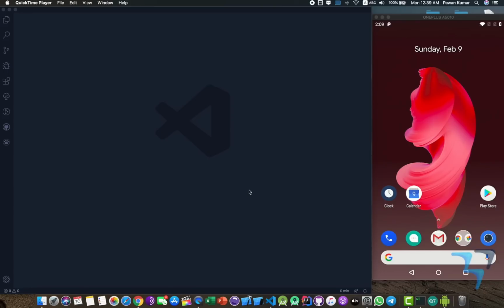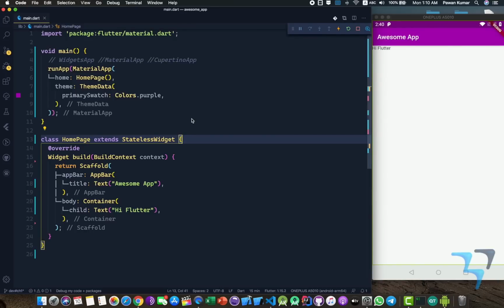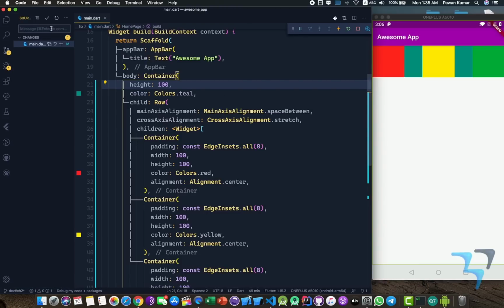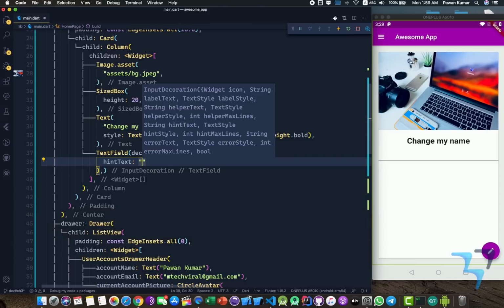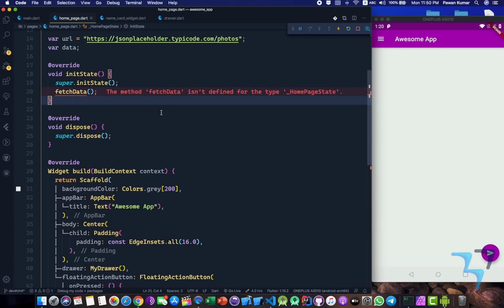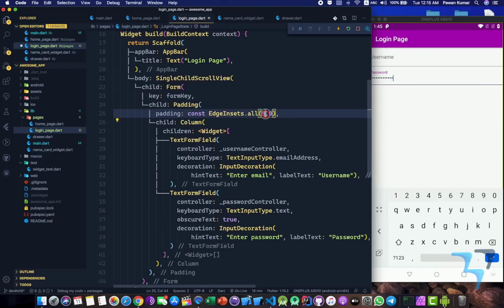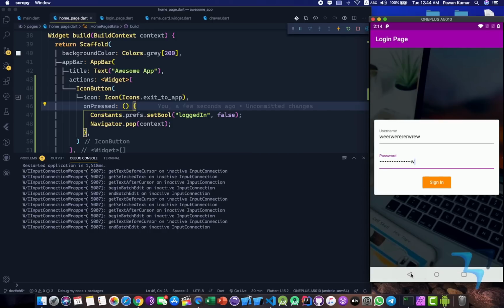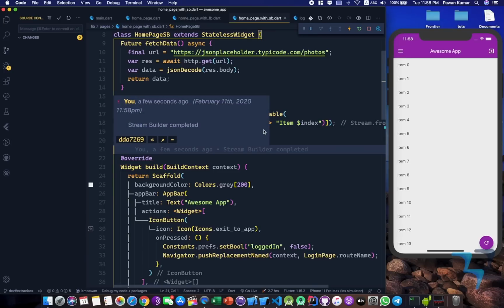Flutter Essentials - Learn to make apps for Android, iOS, Windows, Mac, Linux (Full Course)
Learn Flutter with this tutorial course for beginners. Learn how to build natively compiled applications for mobile (Android & iOS), web, and desktop from a single codebase.

🔗 What to do next after this course?

⭐️ Course Contents ⭐️
⌨️ (0:00:00) Introduction and Install Flutter ❗
⌨️ (0:10:06) Git | First Page | Scaffold 🔥
⌨️ (0:22:39) The Most Powerful Widgets - Container & Text ❤️
⌨️ (0:35:46) Rows & Columns 😋
⌨️ (0:44:01) Material Drawer | ListView | Circle Avatar | NetworkImage | Floating Action Button ⛳️
⌨️ (0:58:00) Card, Asset Images, TextField & ScrollView 🎧
⌨️ (1:14:00) Organising Your Flutter Code
⌨️ (1:21:03) Networking with HTTP | ListView Builder | GridView Builder 🦋
⌨️ (1:40:56) Forms, Stack & Navigation - A Login Page ✅
⌨️ (2:03:00) Persistent Storage with Shared Preferences ⏳
⌨️ (2:15:21) BONUS: 1 Welcome to the Future 💡
⌨️ (2:27:29) BONUS: 2 Now streaming with StreamBuilder 🏊🏻‍